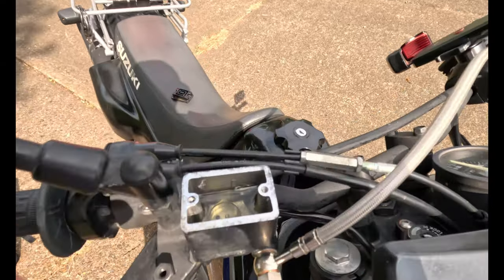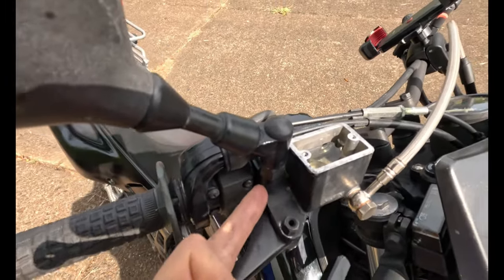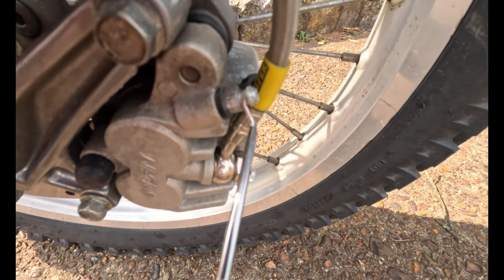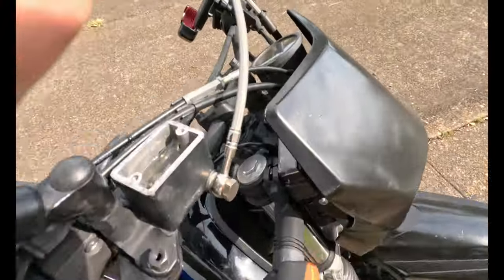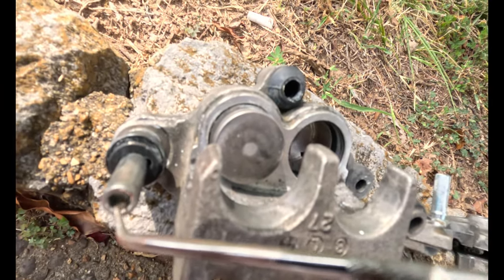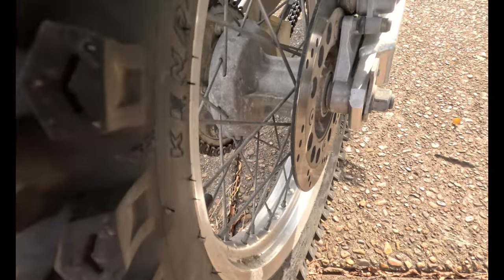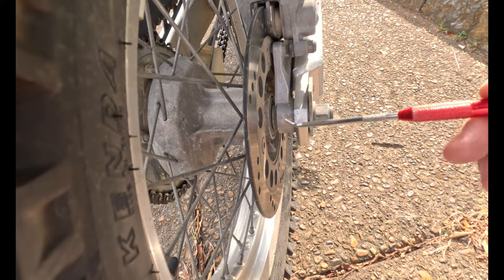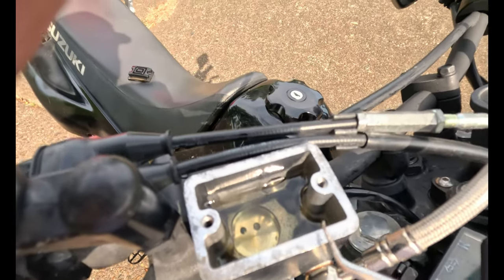Motorcycle brakes locking up or dragging? Solutions.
If your motorcycle brakes are locking up here are some reasons why.